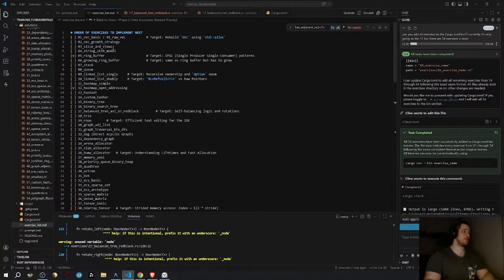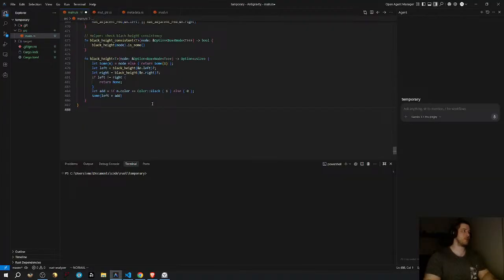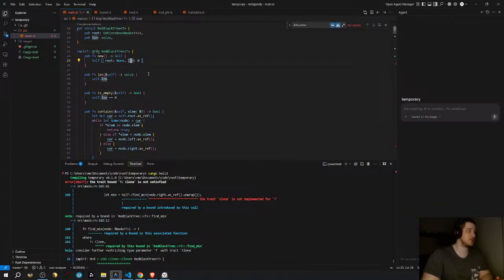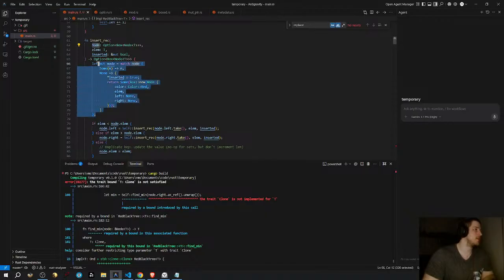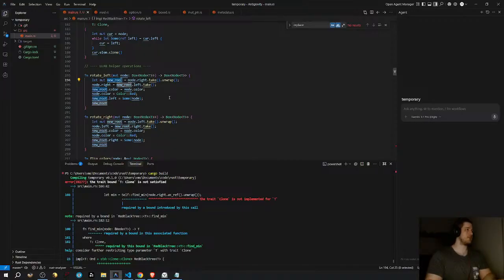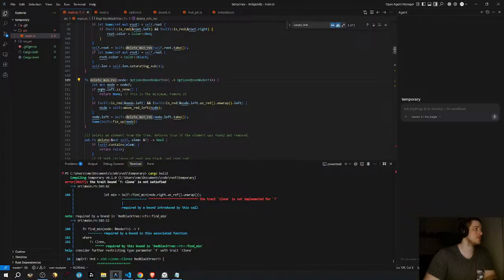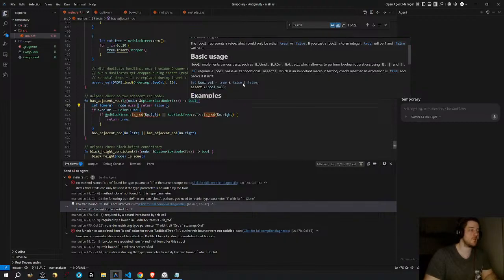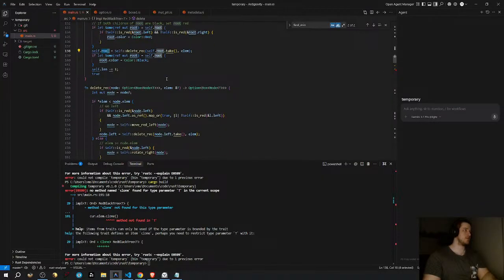studying data structures in rust | Red black tree